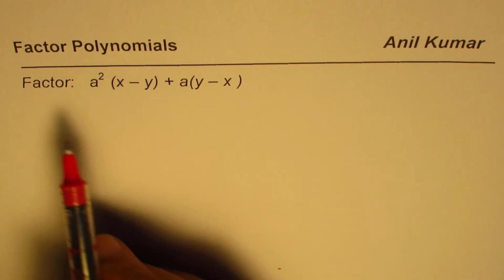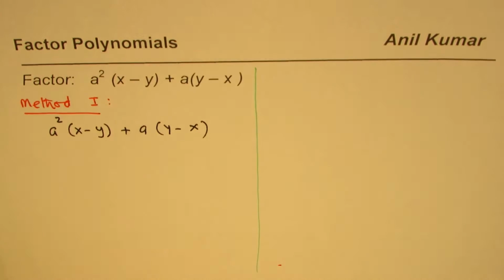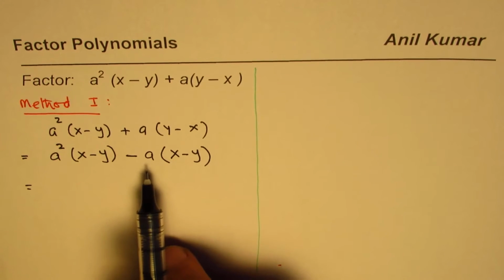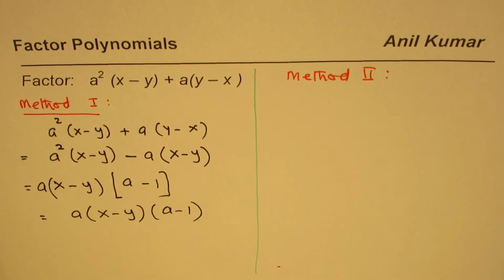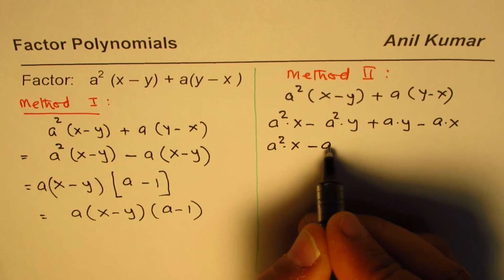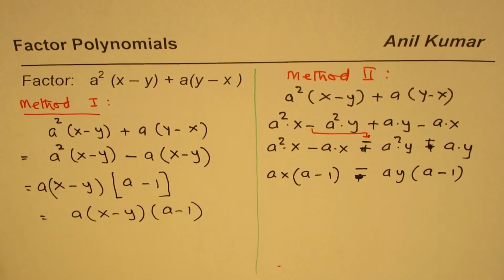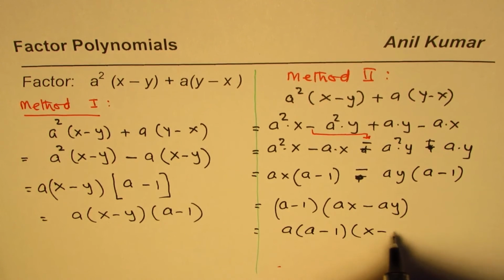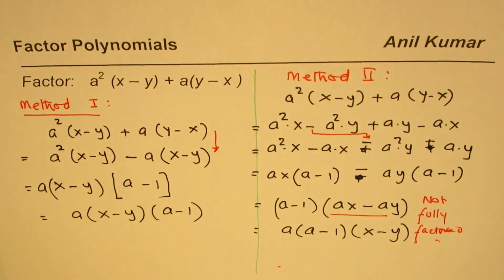Factoring Technique to take negative of the term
Thinking, Application and Communication questions